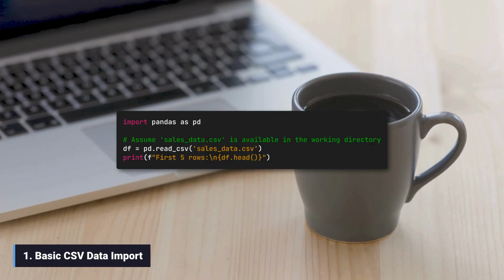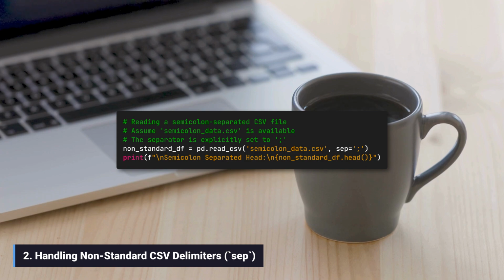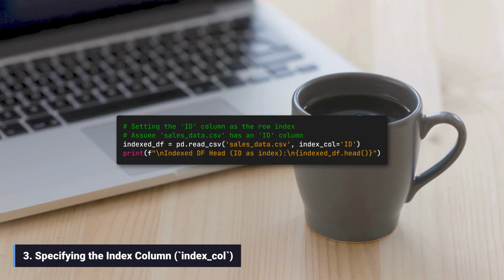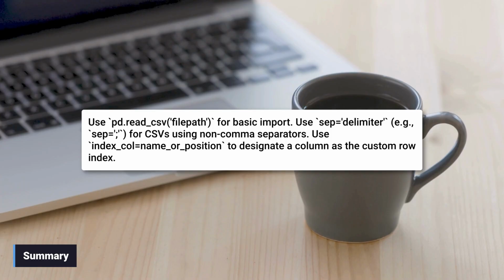[Python for Beginners]: 36.18. Pandas: Read Data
Chapters:
00:00:27 1. Basic CSV Data Import
00:01:00 2. Handling Non-Standard CSV Delimiters (`sep`)
00:01:31 3. Specifying the Index Column (`index_col`)
00:02:01 Summary

Current Section's Outline:
36. Pandas
36.01. Introduction
36.02. Series
36.03. Create Project
36.04. Create and use Series
36.05. Use Custom Indices
36.06. Series of Strings
36.07. Describe
36.08. DataFrame
36.09. Create DataFrame
36.10. Access Columns and Rows
36.11. Use Slicing and Lists
36.12. Getting a Subset
36.13. Query for data
36.14. Pick a Cell
36.15. Describing and Transposing
36.16. Sorting
36.17. Working with CSV Files
36.18. Read Data
36.19. Write Data